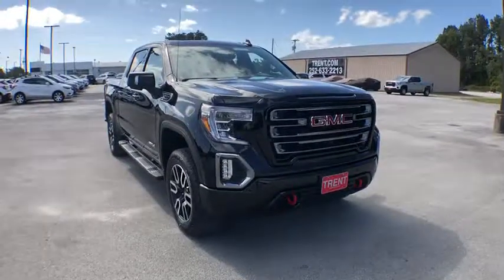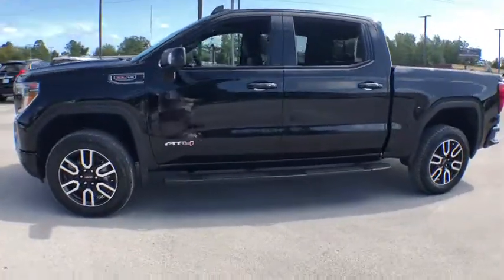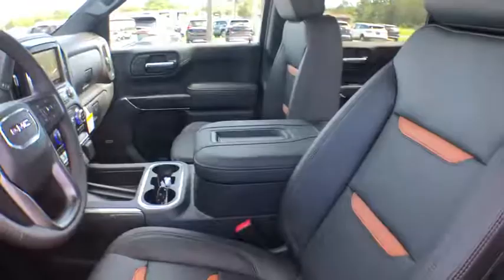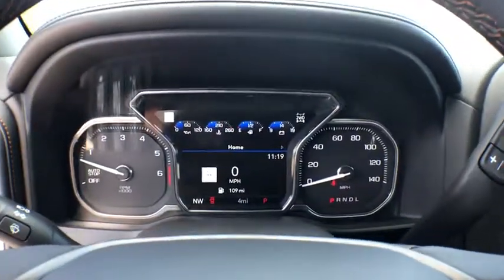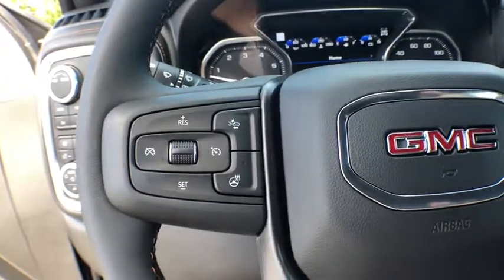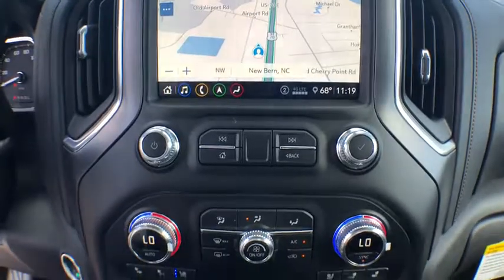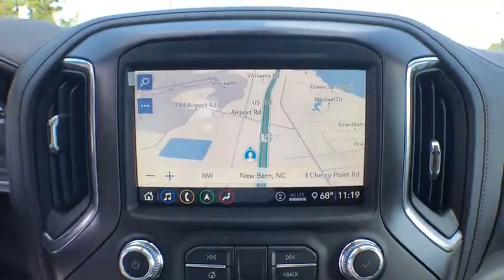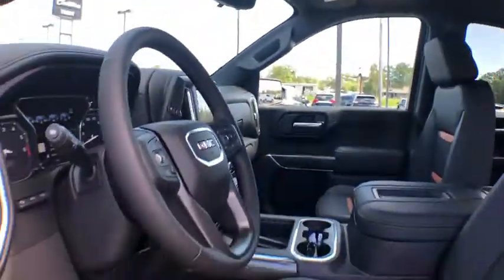2020 GMC Sierra 1500 Jacksonville, Greenville, New Port, Morehead City, Wilmington, NC GP7033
Onyx Black New 2020 GMC Sierra 1500 available in New Bern, North Carolina at Trent Cadillac Buick GMC. Servicing the Jacksonville, Greenville, New Port, Morehead City, Wilmington, NC area.
2020 GMC Sierra 1500 AT4 - Stock#: GP7033 - VIN#: 3GTP9EEL2LG107796

Preferred Equipment Group 4SB,3.23 Rear Axle Ratio,Heavy-Duty Rear Locking Differential,18 x 8.5 Machined Aluminum Wheels,Wheels: 20 x 9 Machined Aluminum,Front Bucket Seats,Perforated Leather-Appointed Front Seat Trim,10-Way Power Driver Seat Adjuster w/Lumbar,Off-Road Suspension,Radio: Premium GMC Infotainment Sys w/Multi-Touch,Radio: Premium GMC Infotainment Sys w/Navigation,AT4 Preferred Package,AT4 Premium Package,Driver Alert Package I,Driver Alert Package II,Technology Package,Electric Rear-Window Defogger,Color-Keyed Carpeting Floor Covering,120-Volt Instrument Panel Power Outlet,Bed View Camera,Power Sunroof,Spray-On Pickup Bed Liner w/AT4 Logo,Deep-Tinted Glass,Front License Plate Kit,LED Cargo Area Lighting,6 Rectangular Black Tubular Assist Steps (LPO),Trailering Package,High-Capacity Air Filter,Integrated Trailer Brake Controller,OnStar & GMC Connected Services Capable,Driver Memory,Power Sliding Rear Window w/Rear Defogger,10-Way Power Passenger Seat Adjuster w/Lumbar,All-Weather Floor Liners w/AT4 Logo (LPO),GMC Connected Access Capable,Power Front Passenger Windows w/Express Up/Down,Power Rear Windows w/Express Down,Keyless Open & Start,Power Door Locks,Power Front Windows w/Driver Express Up/Down,Rear Wheelhouse Liners,Remote Vehicle Starter System,Hitch Guidance,Floor-Mounted Center Console,Rear Camera Mirror,Body-Color Surround Grille,Safety Alert Seat,Hill Descent Control,Wireless Charging,Heated Driver & Front Outboard Passenger Seating,Heated 2nd Row Outboard Seats,120-Volt Bed Mounted Power Outlet,Auxiliary External Transmission Oil Cooler,12-Volt Rear Auxiliary Power Outlet,Ventilated Driver & Front Passenger Seats,Adaptive Cruise Control - Camera,170 Amp Alternator,2 USB Ports,2 USB Ports (1st Row),Electrical Lock Control Steering Column,Manual Tilt-Wheel & Telescoping Steering Column,2-Speed Active Transfer Case,ProGrade Trailering System,Hitch Guidance w/Hitch View,Black Mirror Caps (LPO),IntelliBeam Automatic High Beam On/Off,In-Vehicle Trailering App,SiriusXM w/360L,HD Radio,Ultrasonic Front & Rear Park Assist,4.2 Diagonal Color Display Driver Info Center,Following Distance Indicator,Forward Collision Alert,Rear Cross Traffic Alert,Universal Home Remote,Red Recovery Hooks,8 Driver Information Center,Lane Keep Assist w/Lane Departure Warning,Automatic Emergency Braking,Steering Wheel Audio Controls,Lane Change Alert w/Side Blind Zone Alert,Front Pedestrian Braking,Premium Bose 7-Speaker Sound System,6-Speaker Audio System Feature,Rear Dual USB Charging-Only Ports,Theft Deterrent System (Unauthorized Entry),Multicolor 15 Diagonal Head-Up Display,HD Rear Vision Camera,HD Surround Vision w/2 Trailer View Camera Provisions,4G LTE Wi-Fi Hotspot Capable,4-Wheel Disc Brakes,6 Speakers,Air Conditioning,Electronic Stability Control,Front Center Armrest,Tachometer,Voltmeter,ABS brakes,Auto-dimming door mirrors,Automatic temperature control,Brake assist,Bumpers: body-color,Delay-off headlights,Driver door bin,Driver vanity mirror,Dual front impact airbags,Dual front side impact airbags,Front anti-roll bar,Front dual zone A/C,Front fog lights,Front reading lights,Front wheel independent suspension,Fully automatic headlights,Heated door mirrors,Heated front seats,Heated rear seats,Heated steering wheel,Illuminated entry,Low tire pressure warning,Memory seat,Occupant sensing airbag,Outside temperature display,Overhead airbag,Overhead console,Panic alarm,Passenger door bin,Passenger vanity mirror,Power door mirrors,Power driver seat,Power passenger seat,Power steering,Power windows,Radio data system,Rear reading lights,Rear seat center armrest,Rear step bumper,Rear window defroster,Remote keyless entry,Security system,Speed control,Speed-sensing steering,Split folding rear seat,Steering wheel mounted audio controls,Telescoping steering wheel,Tilt steering wheel,Traction control,Trip computer,Variably intermittent wipers,Ventilated front seats,Auto-dimming Rear-View mirror,Compass,Roadside assistance coverage: 60 months/60,000miles,AM/FM radio: SiriusXM with 360L,Premium audio system: Premium GMC Infotainment System,REAR CAMERA MIRROR  INSIDE REARVIEW AUTO-DIMMING  with full camera display,BOSE SOUND SYSTEM  PREMIUM 7-SPEAKER SYSTEM  with Richbass woofer,WIRELESS CHARGING,INTELLIBEAM  AUTOMATIC HIGH BEAM ON/OFF,FRONT PEDESTRIAN BRAKING,FOLLOWING DISTANCE INDICATOR,REAR AXLE  3.23 RATIO,DRIVER INFORMATION CENTER  ENHANCED  8 DIAGONAL MULTICOLOR DIGITAL D